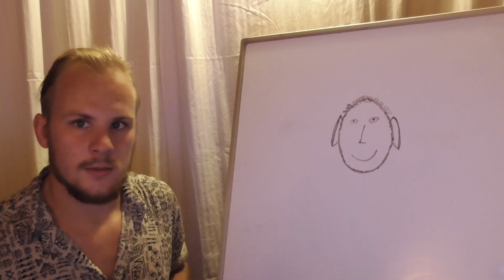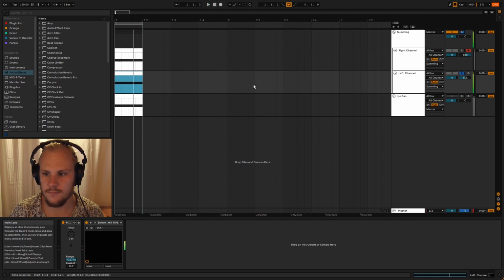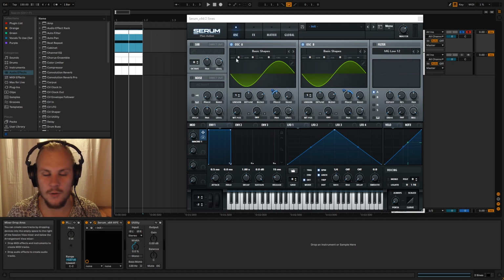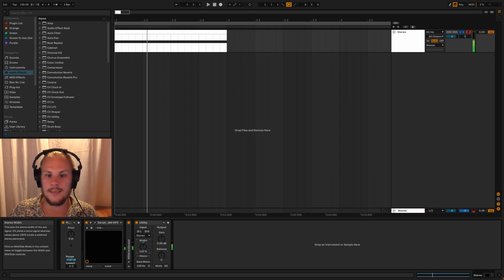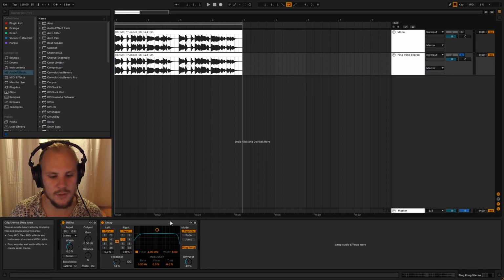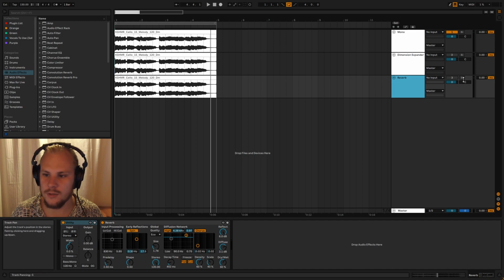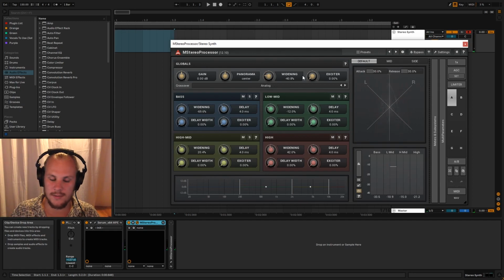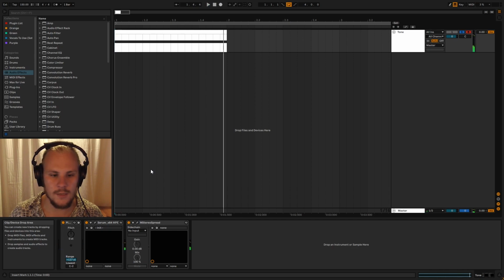Are you using the Stereo Field Correctly?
Timestamps:
0:00  Intro
0:58  What is Stereo
2:58  Signals
7:15  Panning
9:48  Summing
14:44 Mono vs Stereo
16:29 Generate Stereo: Panning
18:01 Generate Stereo: Stereo Widening
19:18 Wideness
19:39 Generate Stereo: The Haas Effect
22:15 Generate Stereo: Detuning
24:29 Generate Stereo: Ping Pong Delay
27:07 Generate Stereo: Stereo Generators
29:30 Generate Stereo: Stereo Generators
31:10 Stereoscopes
34:18 Control Stereo: Stereo Width
34:48 Control Stereo: Multiband Wideners
36:02 Control Stereo: Reverse Pyramid
36:39 Surround Sound and Surround Emulation
38:38 Use Stereo: Layering
39:24 Use Stereo: Background
41:34 Use Stereo: Tone Changes
42:23 Outro

The usage of stereo in sound design and mixing is important in modern day music. You can make your music stand out by proper use of the stereo field. In this video we will explore every aspect of the stereo field and how to correctly place sounds in them! Starting with the basics of signal theory and working our way up to a efficient and replicable method for placing sounds in the stereo field. This will ensure you are capable of using the stereo field to its fullest capability in your own productions!